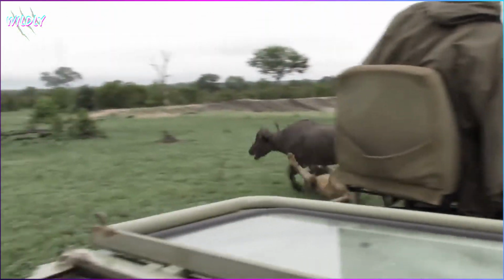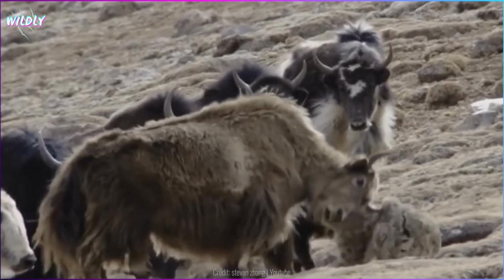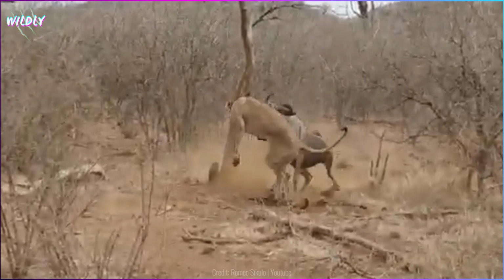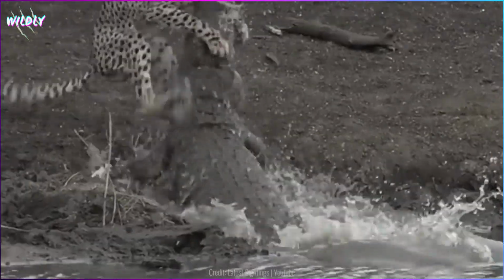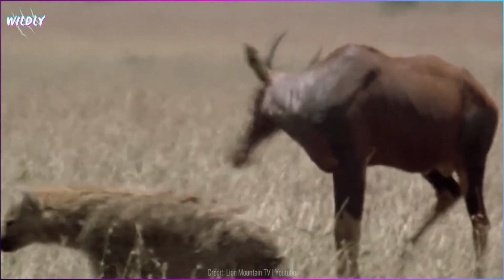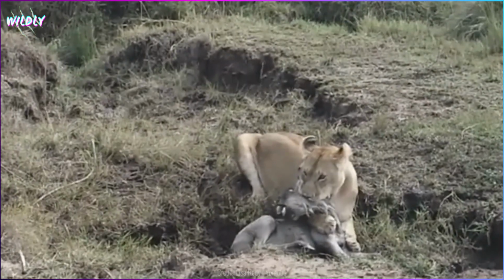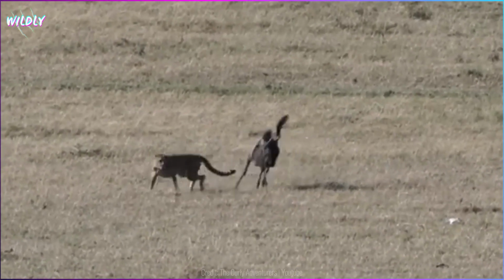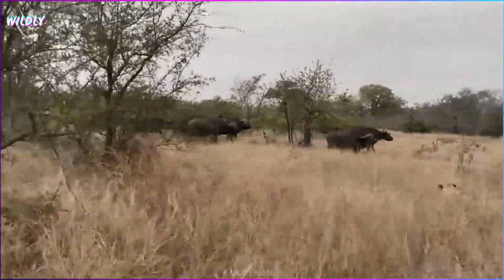12 Times Horned Prey Take Down Predators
12 Times Horned Prey Took Down Their Predator

Most predators are born with sharp claws, strong jaws, and a thirst for the “hunt”. But a lot of their prey sport a sharp pair of horns or tusks they can use to defend themselves when the situation calls for it. From a protective mother yak giving a leopard a piece of her mind; to a rhino flinging a warthog into the air and a wildebeest turning the tables on its predator.
In this video, we’re taking a look at 12 times horned prey took down their predator.

12) Yak Sends Snow Leopard Into The Air
Yaks are extremely friendly in nature and rarely ever display any aggression. But, mother Yaks are some of the most protective animals out in the wild that won’t hesitate from attacking just about any predator to protect their young ones. So, when this deadly snow leopard makes its way towards a family of yaks and grabs hold of their calves by the neck, attempting to make a meal out of it, the mother comes charging in. She first tries to scare the leopard away but when that doesn’t work, the mother uses her sharp horns, jamming them into the wild cat and sending the leopard flying into the air. The leopard then makes one last attempt to attack but the mother yak just isn’t having it and attacks the wild cat with her horns once again, forcing it to run off before things get worse.

11) Nyala Bull Takes On 3 Cheetahs
Cheetahs are some of the fastest and most vicious wildcats in the animal kingdom. With their speed, cheetahs can hunt down just about any animal before they grab their prey at the throat to crush their windpipe. This Nyala Bull was about to be subjected to the same fate after two cheetahs started cornering it. But, the horned animal’s defensive instincts kicked into gear at the right time. The Nyala catches on quickly and stays inside the sharp bush instead of trying to outrun the cheetahs. Then, the bull uses its horns to scare the three wildcats away, protecting itself under an extremely stressful situation.

10) Wildebeest Hooks a Lion’s Leg
Lions regularly feed on Wildebeests due to their slow speed, small size, and non-aggressive behaviour. WIldebeests almost make for the perfect prey, if only they weren’t smart enough to fight off a lion with what little they have. So when this Wildebeest finds itself cornered by a bunch of lions and lionesses, the animal fights back without fear and uses one of its horns to fight off the deadly predator. The Wildebeest hooks one of its horns into the legs of one...

1) This channel is a participant in the Amazon Associates Program.